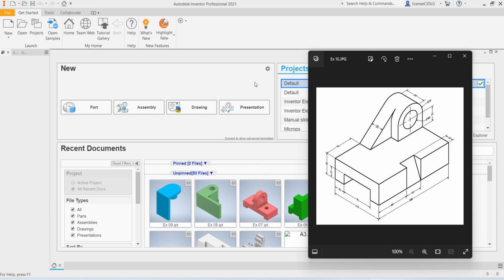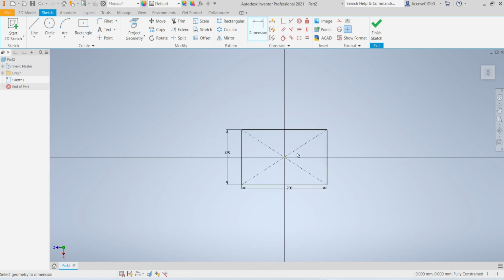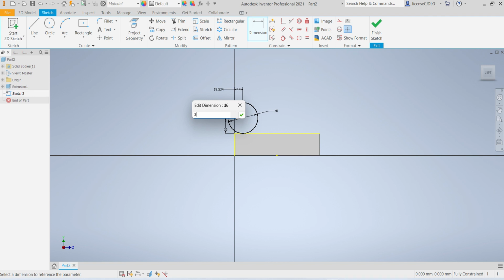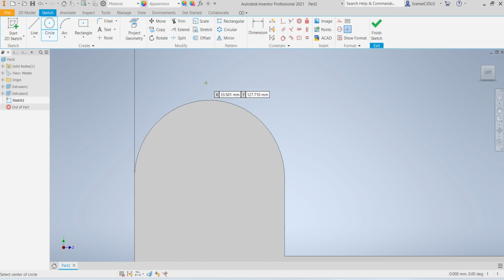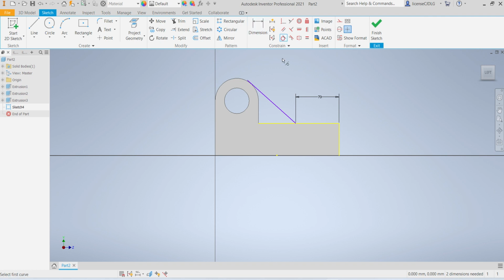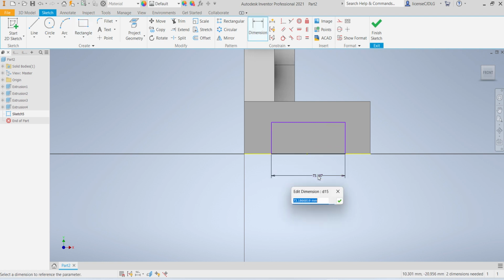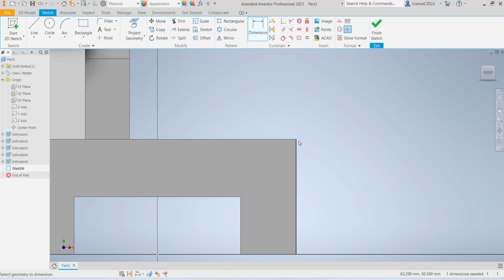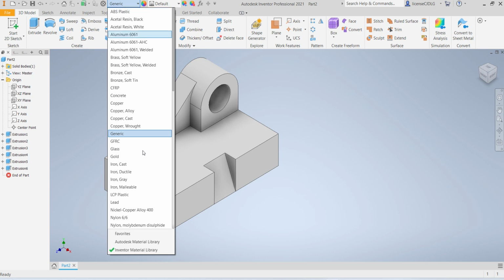Autodesk Inventor 3D Modeling Tutorial | Ex 10 | Step-by-Step Tutorial!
"Unlocking Design Brilliance: Autodesk Inventor 3D Modeling Tutorial Series for Beginners and Beyond!"

"Crafting Excellence: Comprehensive Autodesk Inventor 3D Modeling Tutorial for Design Enthusiasts!"

"Mastering Autodesk Inventor: From Basics to Advanced Techniques | Step-by-Step Tutorial!"

"Inventor Design Wizardry: Dive Deep into 3D Modeling with Our Essential Tutorial Series!"

"Design Innovation Unleashed: Autodesk Inventor 3D Modeling Tutorial for Engineers!"

"Building the Future: Autodesk Inventor 3D Modeling Tutorial Series for Design Professionals!"

"Inventor 3D Modeling Mastery: A Step-by-Step Guide for Novices and Seasoned Designers!"

"Beyond the Basics: Advanced Autodesk Inventor 3D Modeling Techniques Unveiled!"

"Inventor Magic: Elevate Your Designs with This Comprehensive 3D Modeling Tutorial!"

"Creating Wonders: Autodesk Inventor 3D Modeling Tutorial for Engineering Excellence!"

🚀 Welcome to our Autodesk Inventor 3D Modeling Tutorial series! Whether you're a novice venturing into the world of 3D design or a seasoned professional looking to enhance your skills, this step-by-step tutorial is crafted to guide you through the creative and innovative realm of Autodesk Inventor.

🔧 Master the Basics: In this tutorial, we will carefully walk you through the fundamental tools, interface navigation, and foundational 3D modeling techniques of Autodesk Inventor. Perfect for those who are new to the exciting world of 3D design!

🎨 Advanced Techniques Unveiled: Elevate your skills with in-depth tutorials covering advanced modeling, assemblies, and parametric design. Learn to create intricate designs and optimize your workflow for maximum efficiency.

🔍 Detailed Step-by-Step Guidance: No more guesswork! Follow along with our detailed instructions and visual aids to ensure a seamless learning experience. Each concept is broken down into manageable steps, making it easy for you to grasp even the most intricate aspects of Autodesk Inventor.

🔥 Real-World Applications: Explore the practical applications of Autodesk Inventor in engineering, product design, and beyond. Discover how to transform your creative ideas into tangible 3D models with precision and accuracy.

🛠️ Tips and Tricks: Unlock insider tips and tricks that will save you time and take your designs to the next level. Discover shortcuts, hidden features, and best practices from industry professionals.

🚀 Start Your Inventor Journey: Whether you're a student, hobbyist, or professional, this tutorial series is your gateway to mastering Autodesk Inventor 3D modeling.

💡 Let's bring your 3D design dreams to life together!